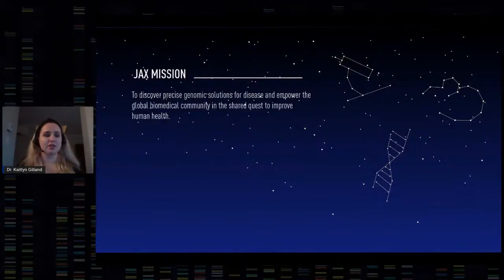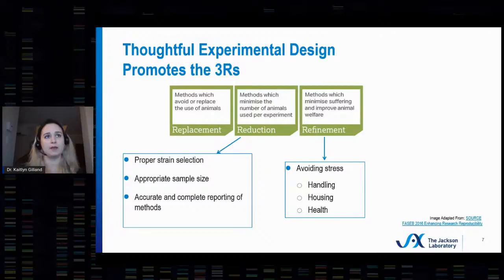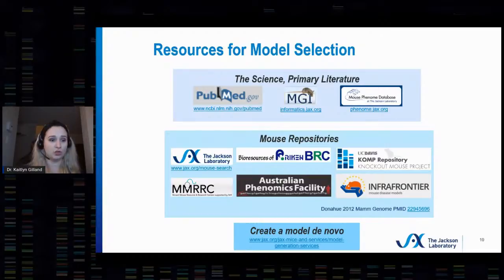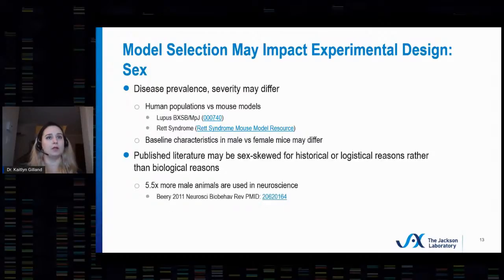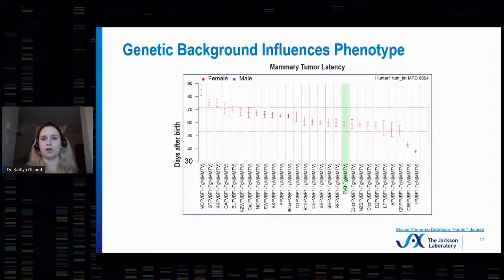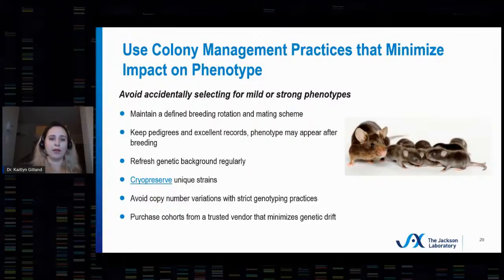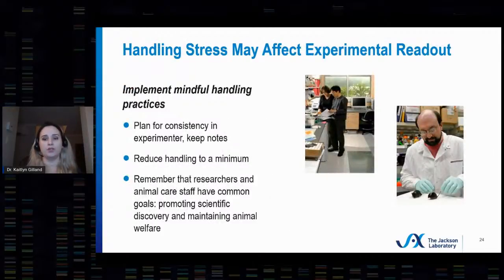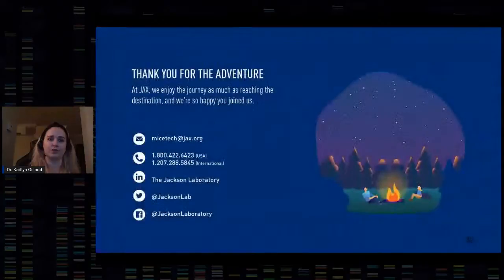Achieving Reproducible Mouse Studies